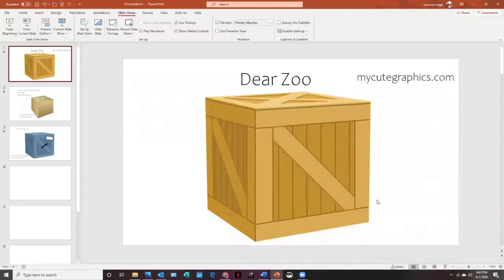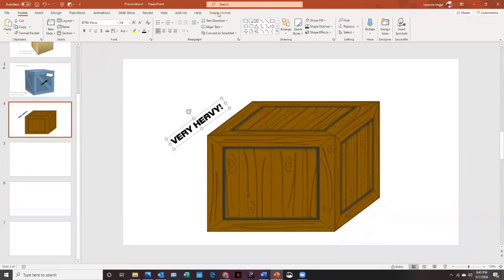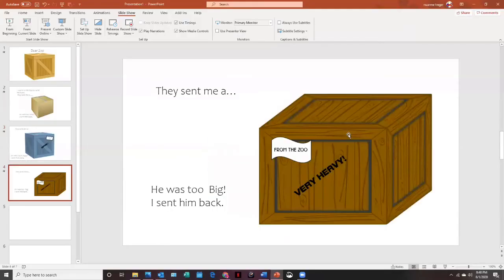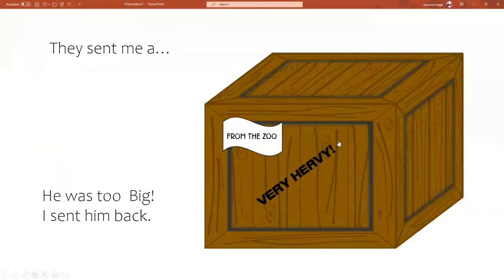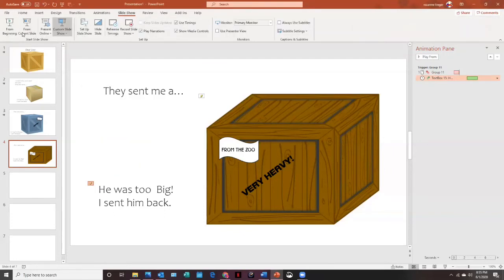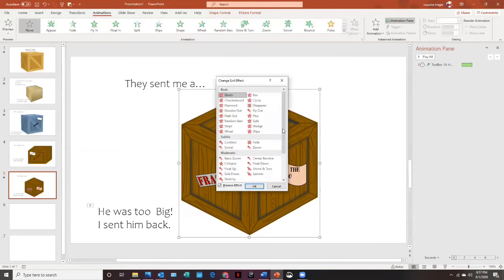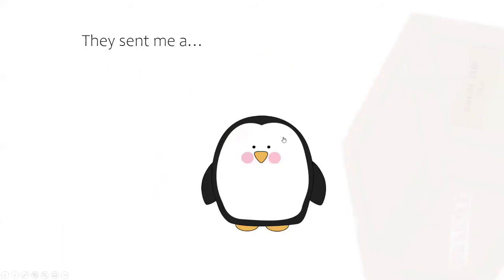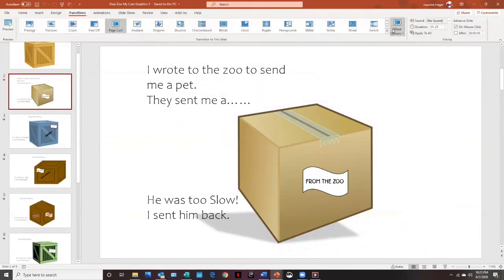How To Make A Custom Animated Lift-The-Flap Book For teletherapy On PowerPoint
This DIY tutorial gives step by step instructions for creating a virtual lift the flap book on PowerPoint for use in teletherapy.
I have been a Speech-Language Pathologist for over 26 years and have launched into teletherapy because of COVID-19. I've had a wonderful, steep learning curve and now realize just how much fun and how powerful telepractice can be.
Follow me on Instrgram. I post therapy ideas and other examples of DIY digital therapy material. @funtotalk_slp